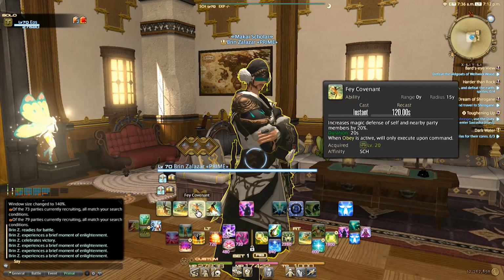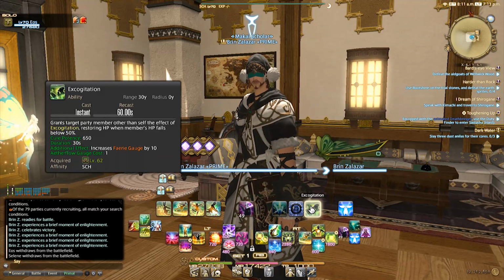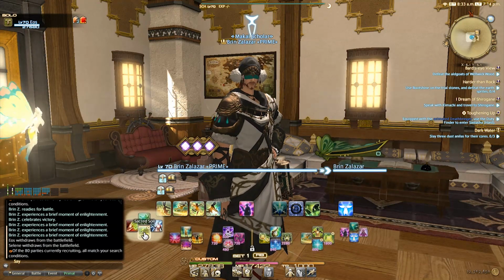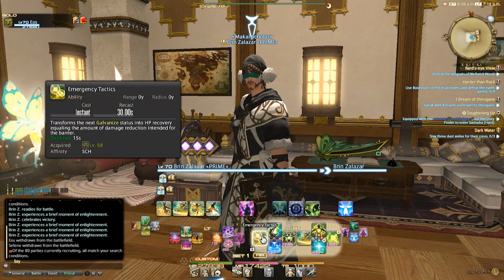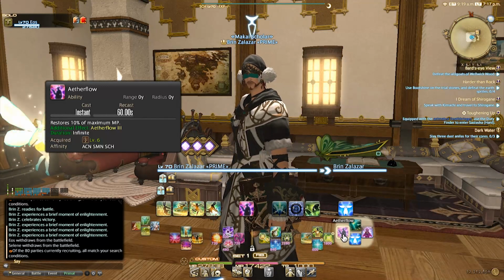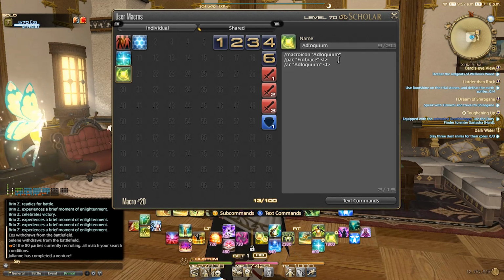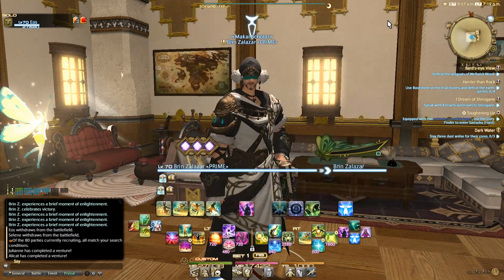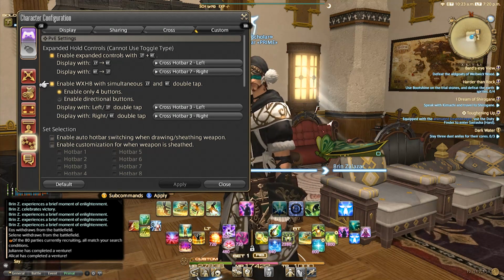FFXIV Scholar Controller and Macro Guide [Level 70]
Final Fantasy XIV Stormblood introduced a lot of changes, for the Scholar's skills and abilities you have a lot of options. Still being shared with it's base class of Arkansist. Here is our controller and macro guide, with thoughts on the abilities and what to keep a look out for.

Come Join Us On our Live Stream and be apart of the conversation: